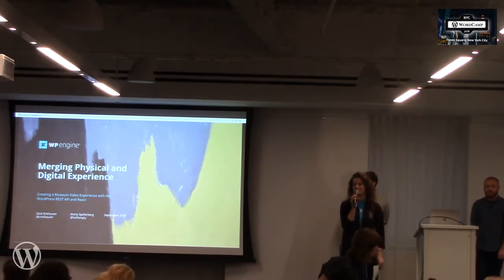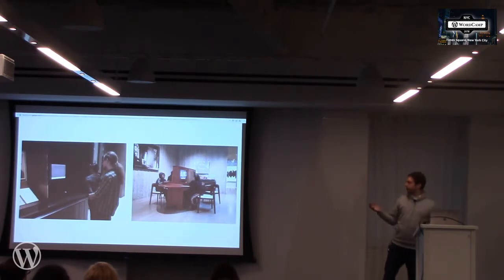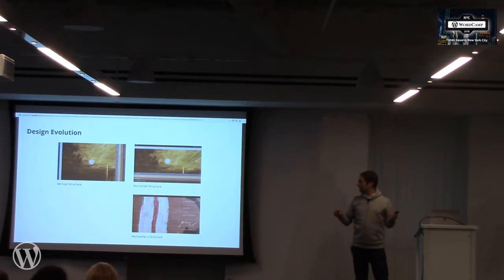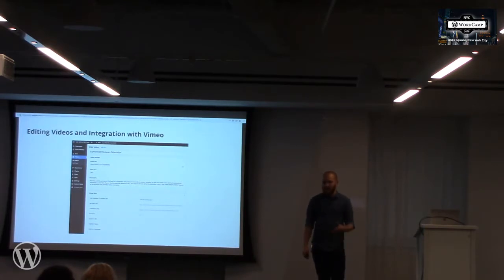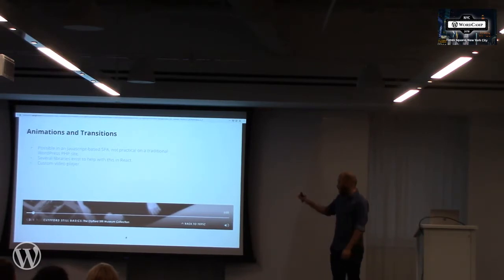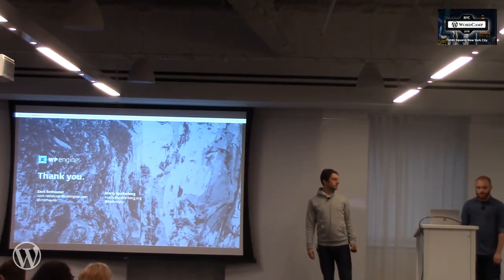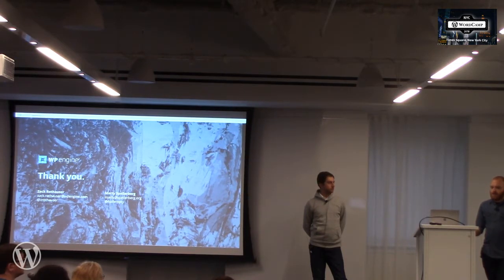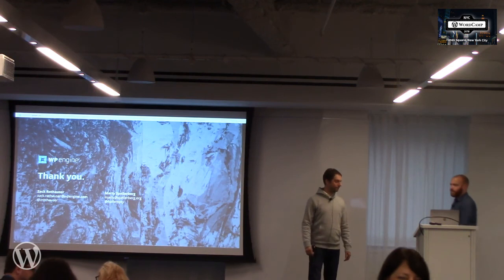Marty Spellerberg and Zack Rothauser: Merging Physical and Digital Experience - Creating a Muse...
(Hiss in Audio)
Since the introduction of the WordPress REST API, the potential for using it to power React applications has generated much excitement among developers. But what is an actual use-case for these technologies, and how can it improve the user experience? In this presentation we’ll show how WordPress was used as a foundation for building an in-gallery video kiosk for the Clyfford Still Museum.
We’ll begin by looking at the design process for a museum experience: How digital design can reflect the physical space in which it is installed, and how graphic and movement choices affect visitors’ sense of intimacy. We’ll show how the video kiosk platform was built to scale with the museum’s growing video library, how we made the videos accessible to people with hearing impairments, and how we designed the system to be content-managed from afar.
From there, we’ll demonstrate how content-management via WordPress combined with the REST API and a React front-end provide an intuitive experience for administrators and users, save development time, and provide a smooth native-app-like experience. We’ll finish by detailing the hardware used to present the system in-gallery.